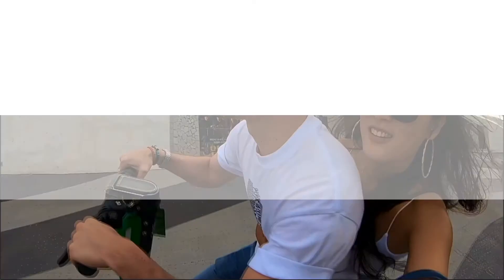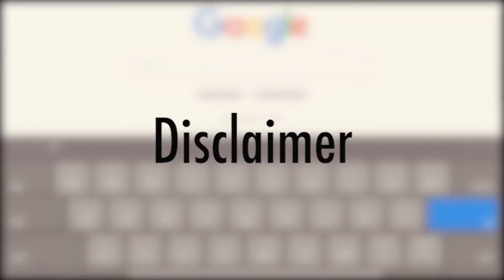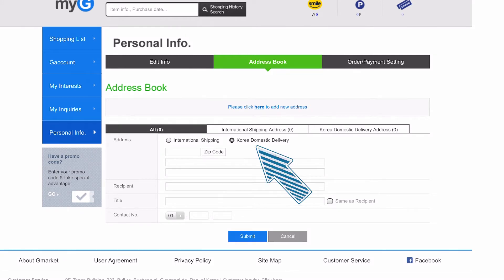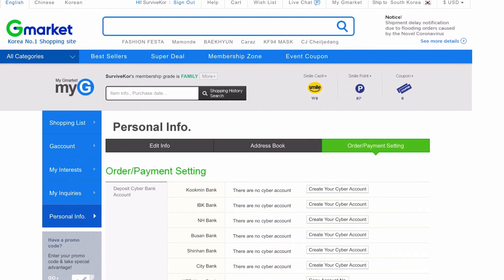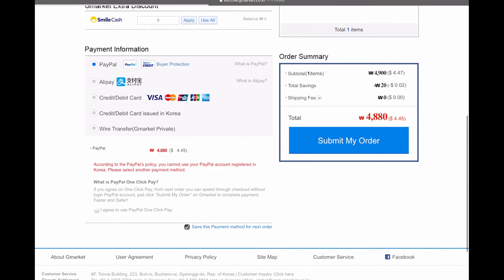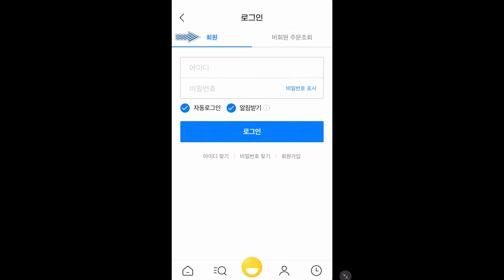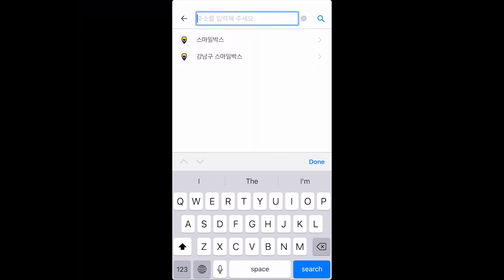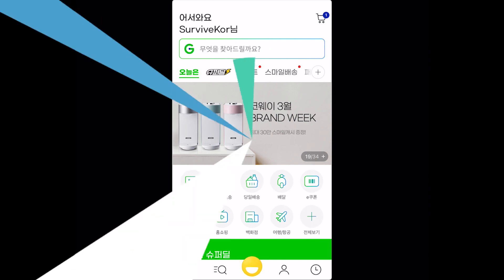How to set up a GMARKET account in SOUTH KOREA | Online shopping tutorial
Online Shopping step-by-step guide for ESL teachers in South Korea on how to:

- Register an account on Gmarket
- Set up a delivery address
- How to pay on Gmarket
- Translating delivery options for you (in front of door, mailbox, security box etc)
- Buying products on Gmarket

CHAPTERS
0:00 Intro
0:12 Some info
1:24 What you'll need
2:32 Disclaimer
2:59 Registering an account (Website)
4:21 Registering your delivery address (Website)
7:22 How to buy products on Gmarket (Website)
9:28 How to pay on Gmarket (Website)
11:39 Registering an account (App)
13:03 Registering your delivery address (App)
14:57 Translating different delivery options (App)
16:32 How to pay on Gmarket (App)
16:48 Outro

We go through the whole process here from start to finish.